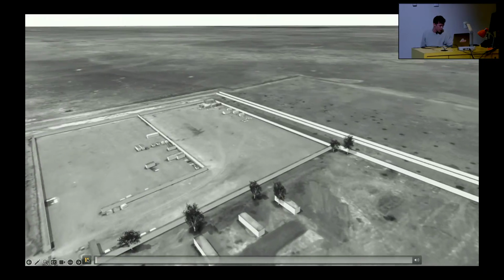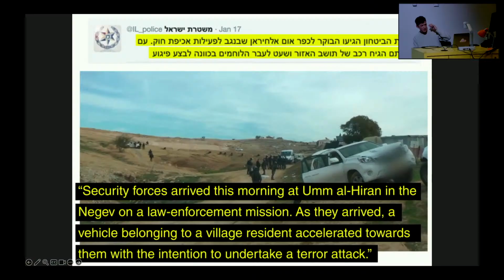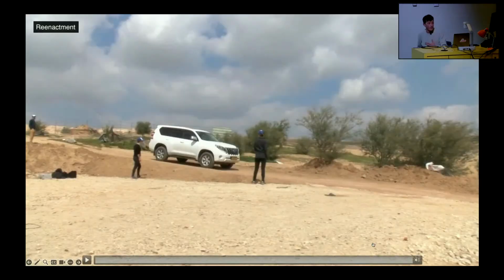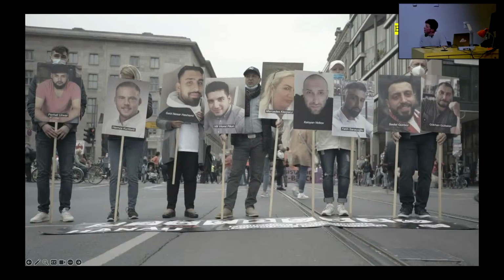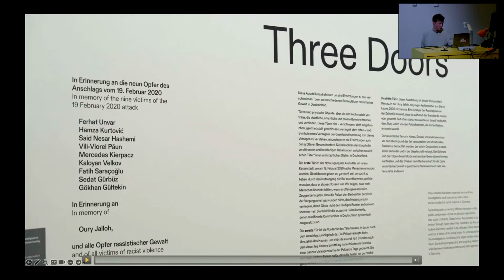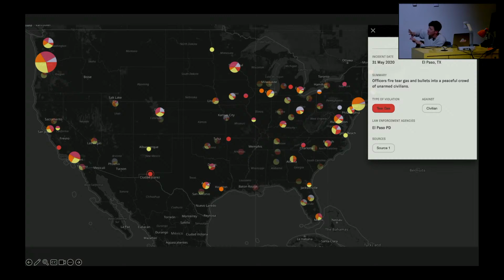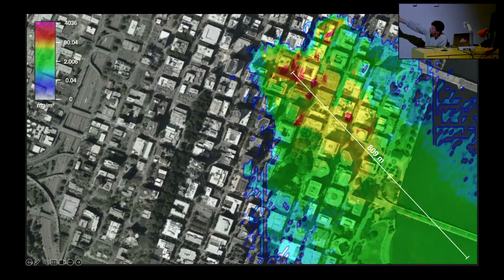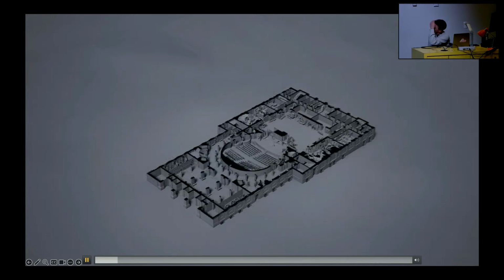Robert Trafford: “Forensic Architecture: Art and Activism Against State Violence”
University of Oregon Visiting Artist Lecture Series
Presented by the Department of Art and Center for Art Research
Monday, February 26, 4:00 p.m.
Lawrence Hall, Room 115, 1190 Franklin Boulevard, Eugene, OR
Lectures are also live streamed and the videos are archived on YouTube.

Since 2011, the Forensic Architecture (FA) research agency has investigated state violence and human rights violations around the world, contributing to a new understanding of the possibility for investigative practices in civil society, merging aesthetic sensibilities, investigative reporting, activism, and innovative digital technologies towards a unique approach to challenging crimes and cover-ups by states, militaries, and police. Following the group’s contribution to a newly-opened exhibition at the Portland Institute of Contemporary Arts (PICA) in Portland in February, Robert Trafford will begin from the investigations presented in that show -- addressing violence by police and right-wing extremists in the context of racial justice protests in the city -- to discuss how the agency’s work from the courtroom to the gallery, the strengths and challenges of their ‘counter-forensic’ method, and its place within contemporary social, technological, and political conditions.

Robert Trafford is journalist by training, and an assistant director with Forensic Architecture, a human rights research agency based at Goldsmiths, University of London, with whom he has worked since 2017. There, he leads investigative research projects, writes and edits for exhibitions and publications, and supports other team members to bring investigations to publication, and to think about how their research can be activated across a range of forums in pursuit of accountability. His work with Forensic Architecture has covered the extrajudicial killing of civilians by Cameroon’s special forces, chemical weapons attacks by the Assad regime, and counter-protest violence by US police. He has jointly led investigations into the 2020 right-wing terror attack in Hanau, Germany, the 2011 killing of Mark Duggan by London’s police, and the agency’s acclaimed TRIPLE-CHASER investigation, which premiered at the 2019 Whitney Biennial in New York.

This lecture is part of the “Policing Justice Lecture Series” co-presented by the Department of Art and the Department of the History of Art and Architecture and co-sponsored in part by the Oregon Humanities Center Endowment for Public Outreach in the Arts, Sciences, and Humanities, and The Mark Sponenburgh Endowment.